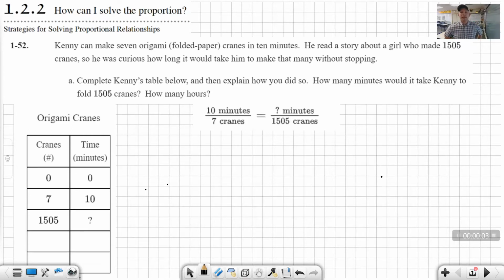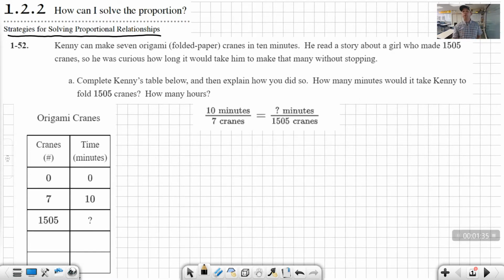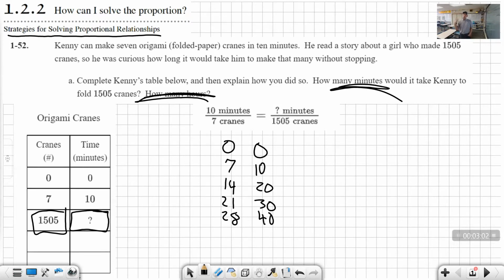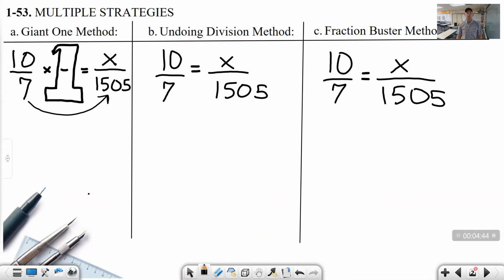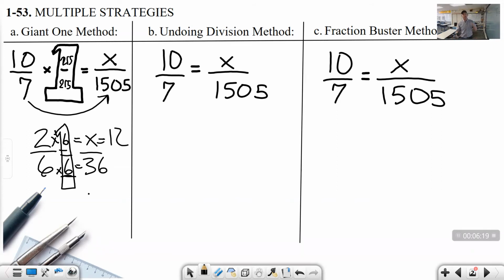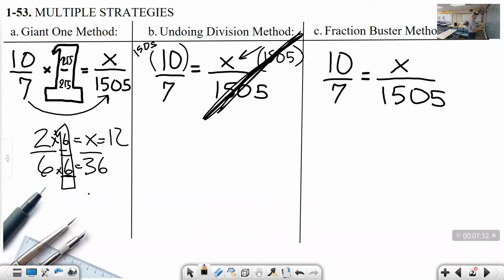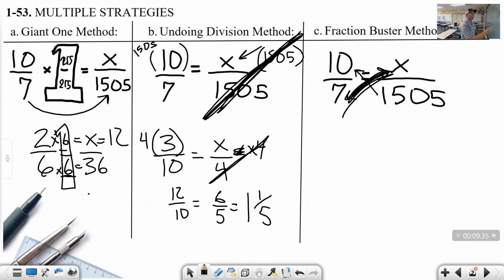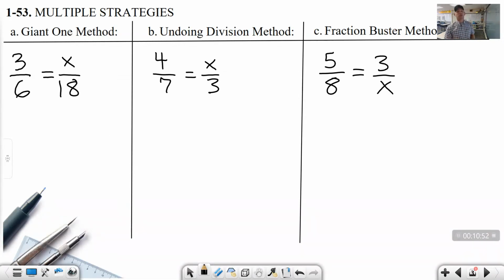Lesson 1.2.2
Problems 1-52 and 1-53; Strategies for solving proportional relationships; August 31, 2021